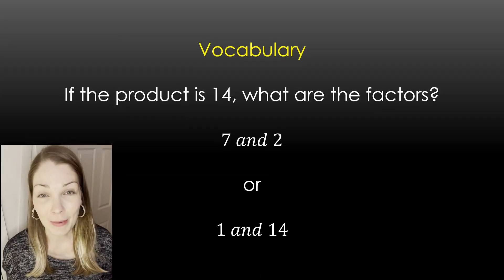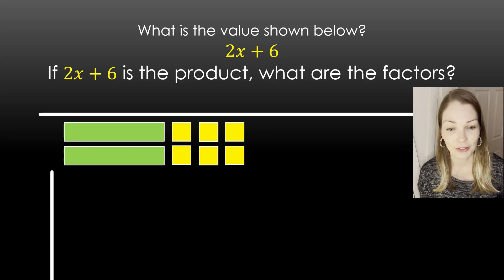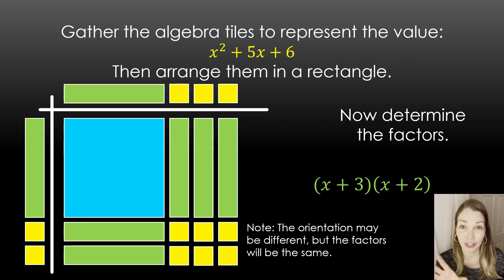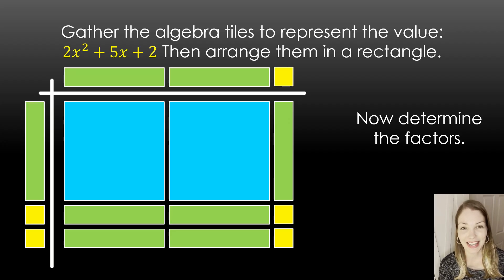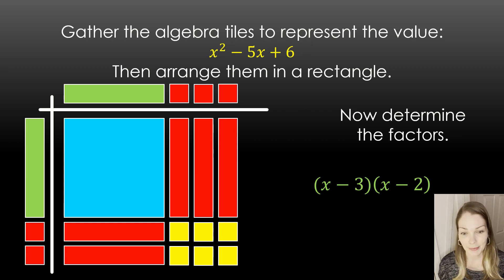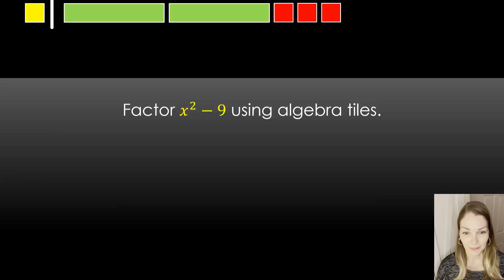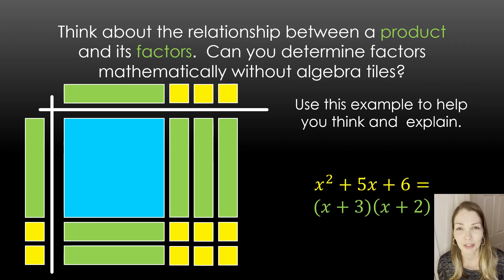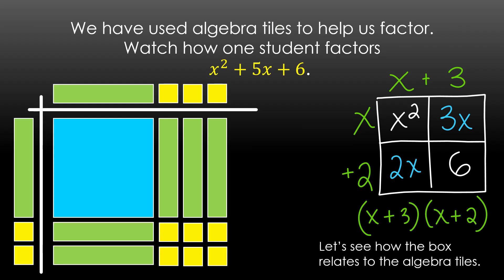Algebra Tiles: Factoring Polynomials WITHOUT Tricks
Learn how to factor trinomials and make sense of the steps using algebra tiles! This video tutorial shows you a step-by-step approach to factoring trinomials using algebra tiles and then connecting the visual to the box method or area model.

Whether you're a student struggling with factoring trinomials or a teacher looking for a new way to explain the concept, grab some algebra tiles and join me in factoring.